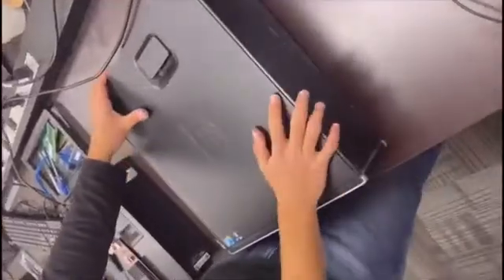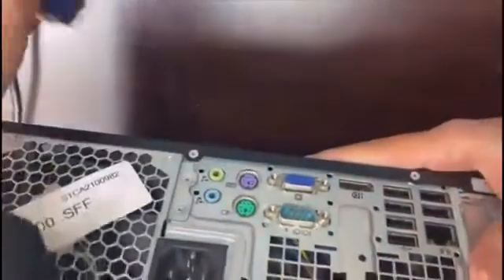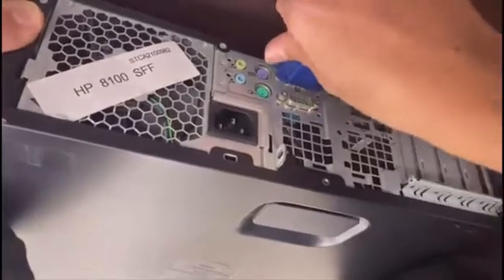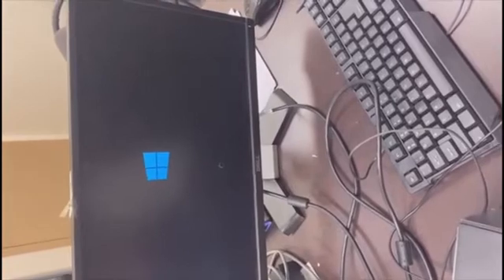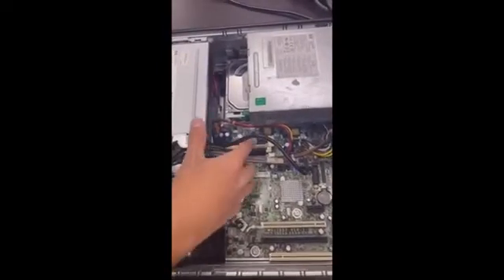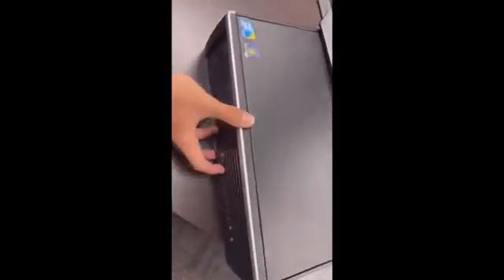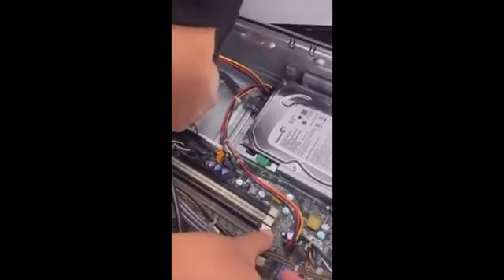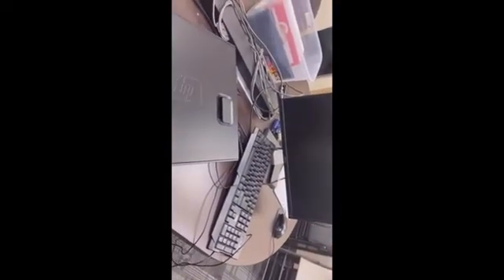HP 8100SFF SET UP & Troubleshooting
Detail: HP 8100 Small form factor set up using a VGA to VGA cable, without a graphics card. RAM troubleshooting process explanation in case of RAM failure.